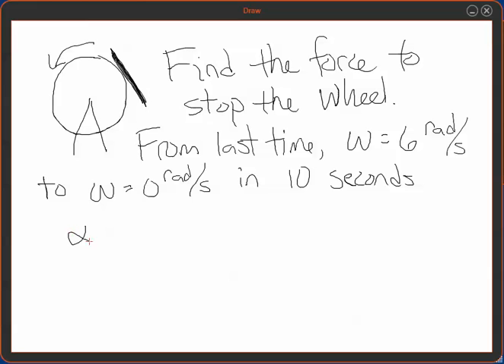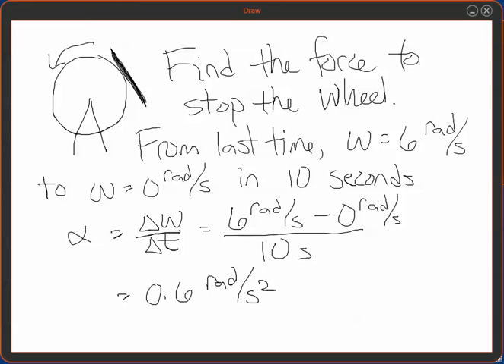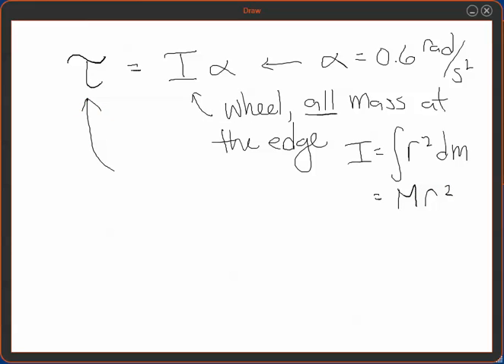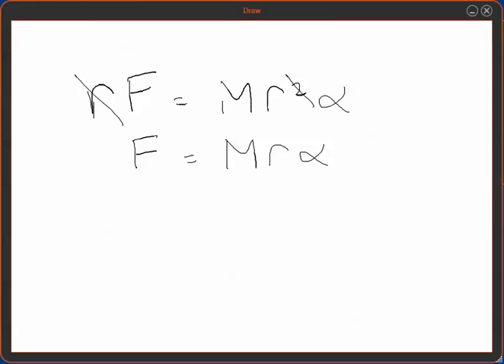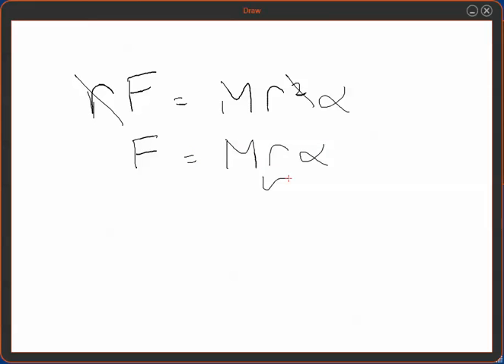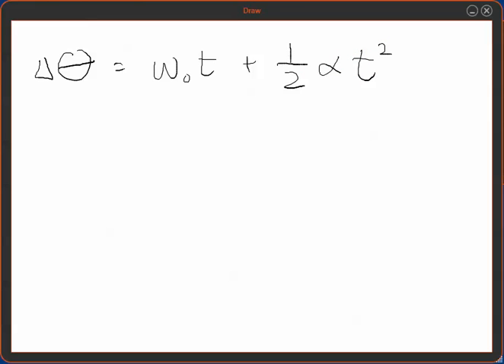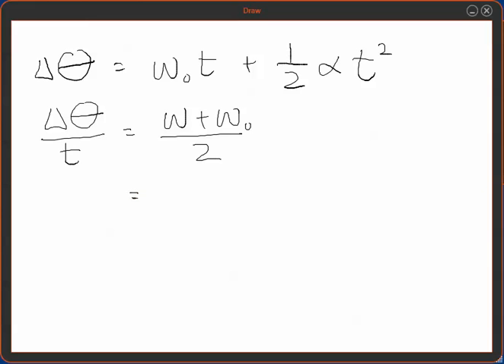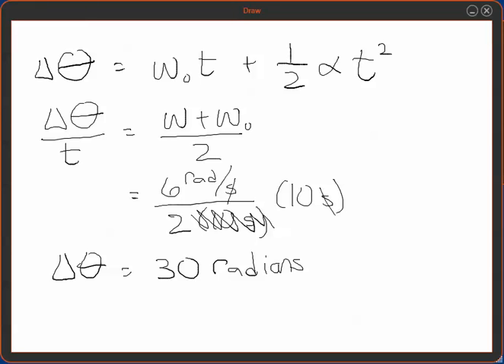Torque on a wheel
Friction to stop the rotation of a mounted wheel